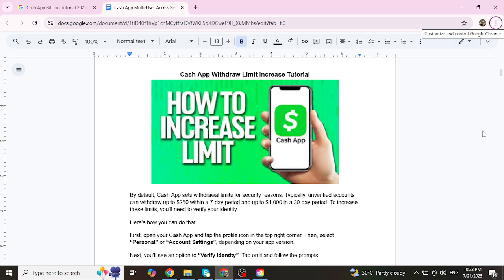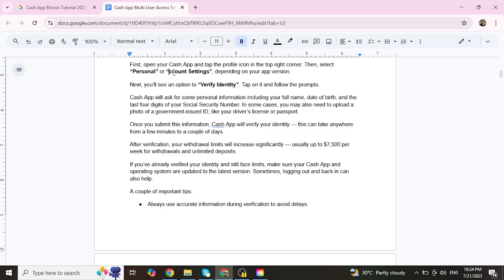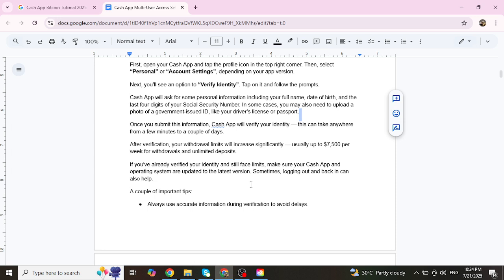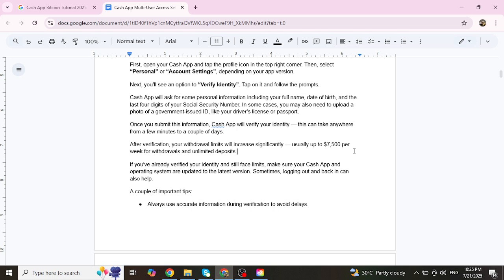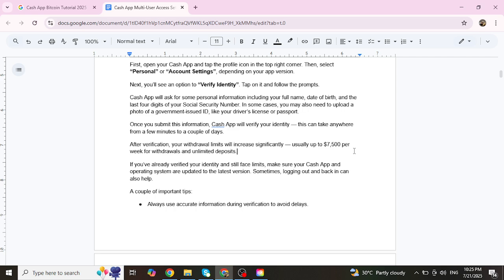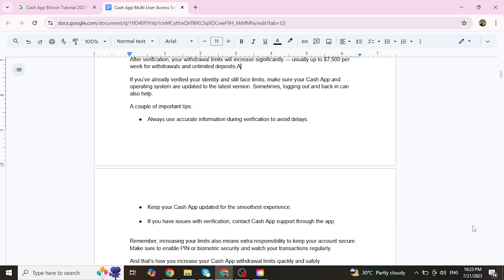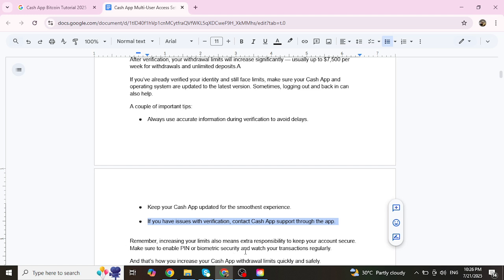Cash App Withdraw Limit Increase Tutorial (2025)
In this video, you'll learn the exact steps for a Cash App Withdraw Limit Increase Tutorial so you can access more of your money with ease. We’ll walk you through how to increase your Cash App ATM withdrawal limit, explain Cash App verification, and show how limits apply to daily and weekly withdrawals. Whether you're trying to withdraw more cash or understand Cash App limit rules, this guide covers it all.